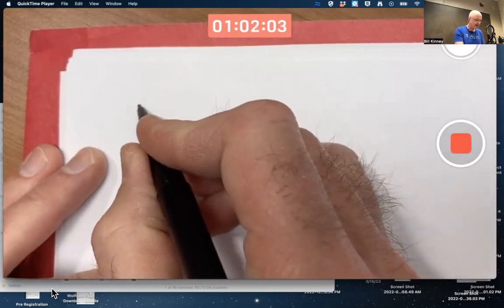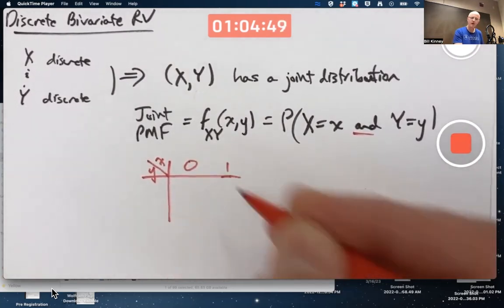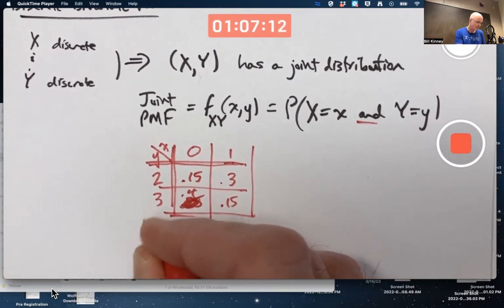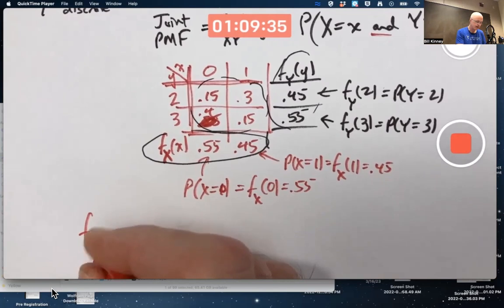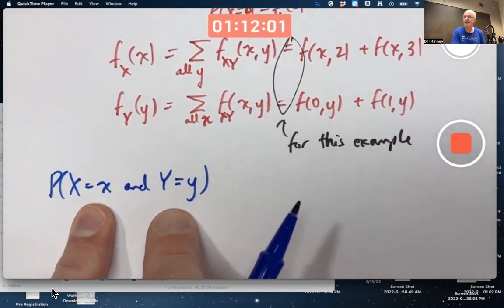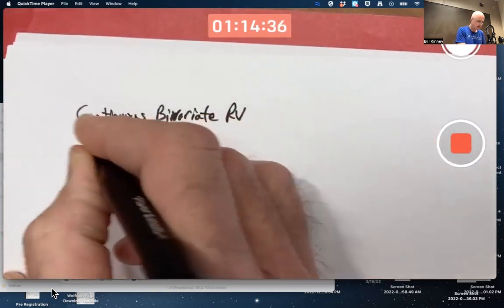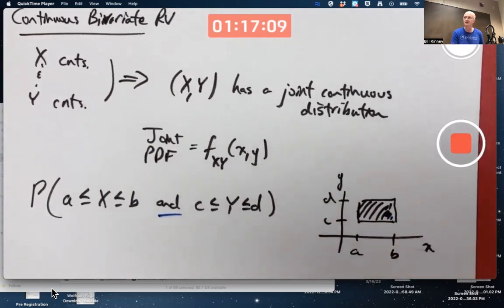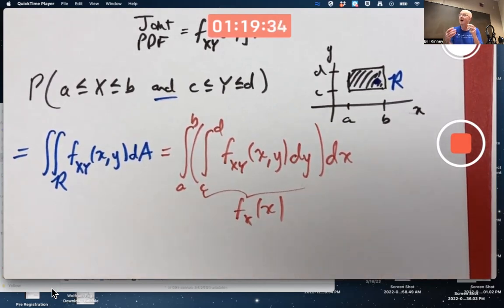Prob & Stats, Lec 14B: Introduction to Discrete and Continuous Bivariate Distributions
Given two discrete random variables X and Y, we can create a discrete random vector (bivariate random variable) (X,Y) by specifying a joint distribution (joint probability mass function PMF) f(x,y) = P(X = x and Y = y). A table of values can specify this and we can compute marginal distributions by summing over all values of the other variable. If X and Y are continuous, then the joint distribution is a probability density function f(x,y) where probabilities are found by integration. We say X and Y are independent random variables if f(x,y)=f(x)*f(y) in both the discrete and continuous cases (the joint distribution is the product of the marginal distributions). (Probability and Statistics with Applications: A Problem Solving Text, by Asimow and Maxwell)

Calculus-based Probability and Statistics for Engineers and Scientists, Lecture 14B. Also for Data Science and Actuarial Science majors.